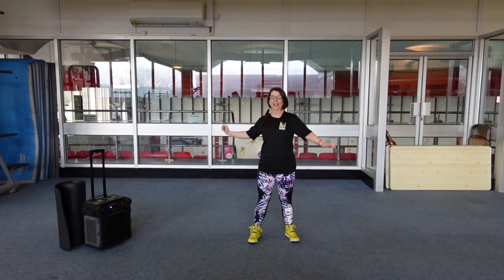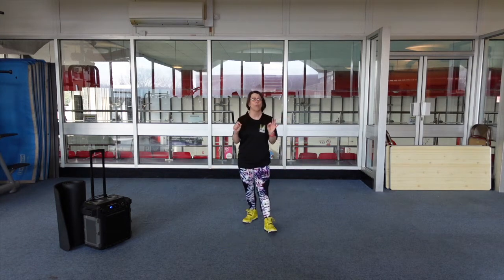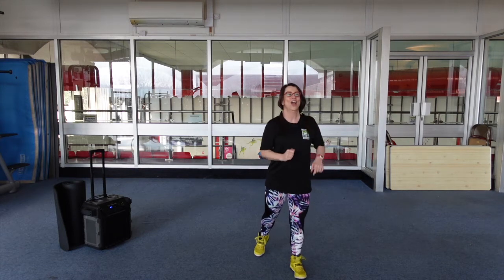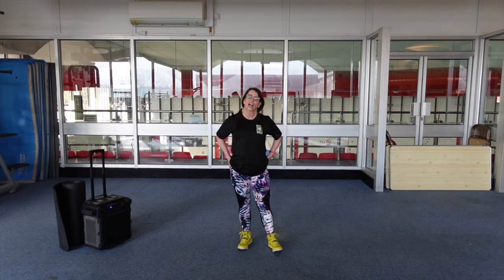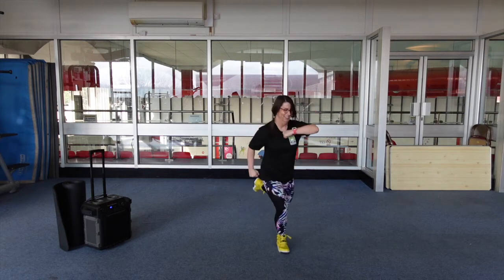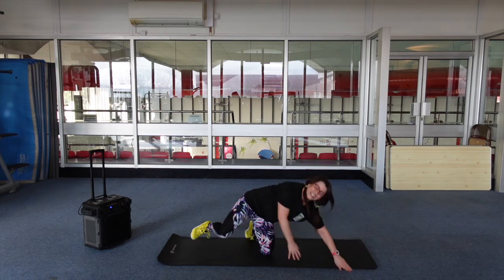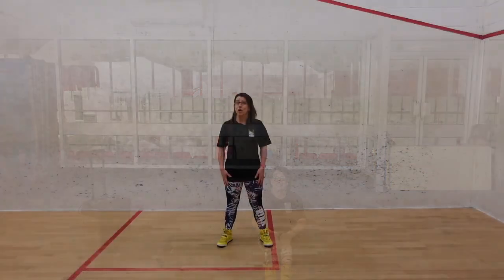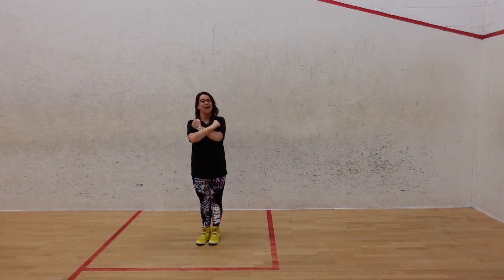Strong Nation with Kari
Friday Feeling?

Join Kari with this Strong class you'll burn calories while toning arms, legs, abs and glutes. It is a full body workout to the beat!